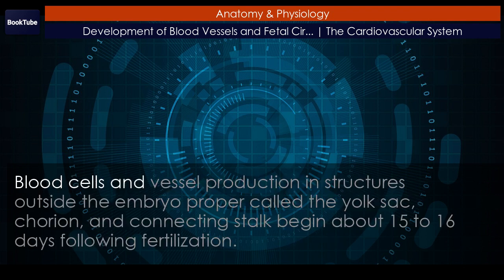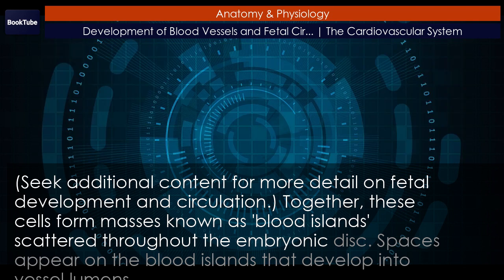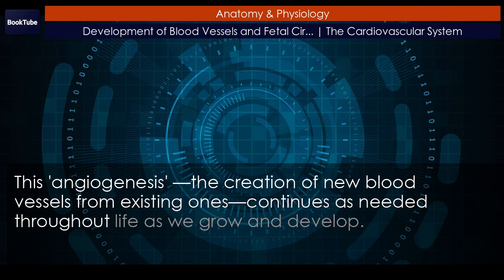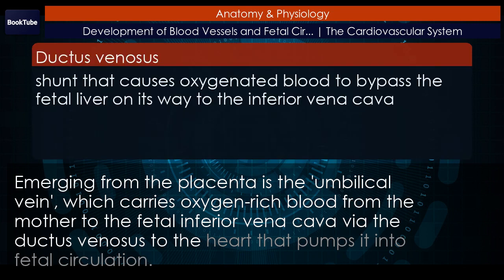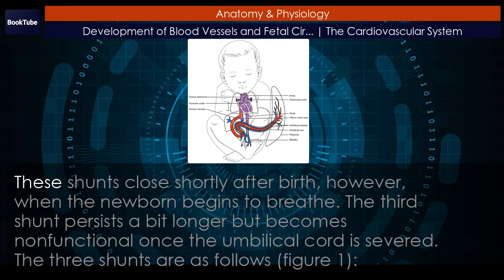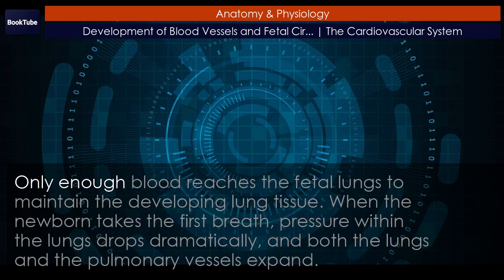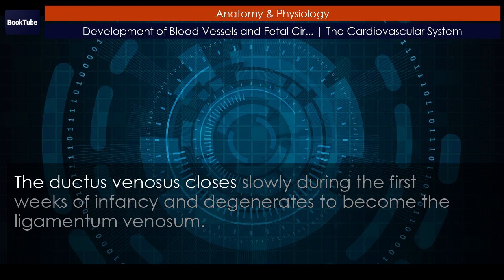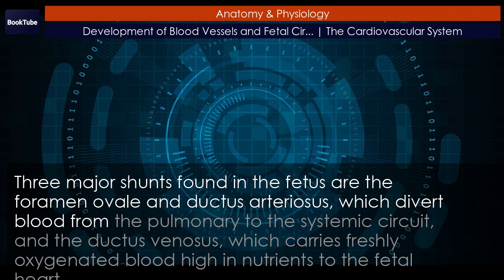Development of Blood Vessels and Fetal Circulation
Chapter: Development of Blood Vessels and Fetal Circulation
Collection: The Cardiovascular System: Blood Vessels and Circulation
Unit 4: Fluids and Transport

Blood vessels begin to form from the embryonic mesoderm. The precursor hemangioblasts differentiate into angioblasts, which give rise to the blood vessels and pluripotent stem cells that differentiate into the formed elements of the blood. Together, these cells form blood islands scattered throughout the embryo. Extensions known as vascular tubes eventually connect the vascular network. As the embryo grows within the mother's womb, the placenta develops to supply blood rich in oxygen and nutrients via the umbilical vein and to remove wastes in oxygen-depleted blood via the umbilical arteries. Three major shunts found in the fetus are the foramen ovale and ductus arteriosus, which divert blood from the pulmonary to the systemic circuit, and the ductus venosus, which carries freshly oxygenated blood high in nutrients to the fetal heart.

00:00 Development of Blood Vessels and Fetal Circulation
06:27 Chapter review